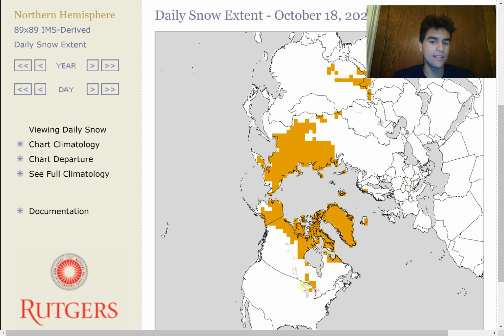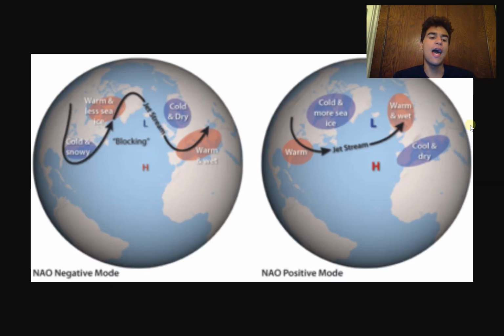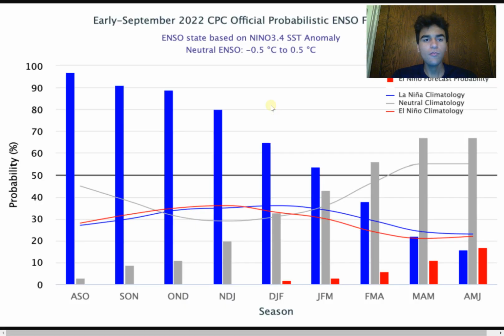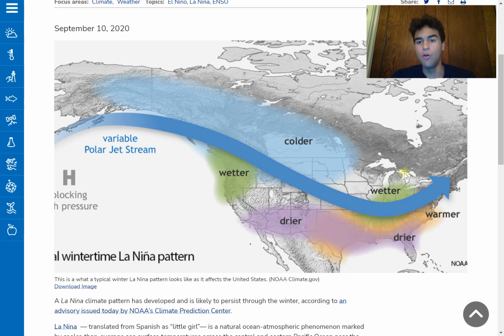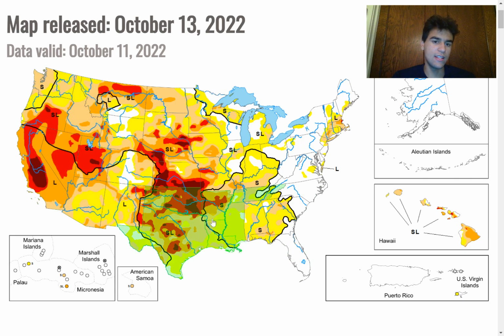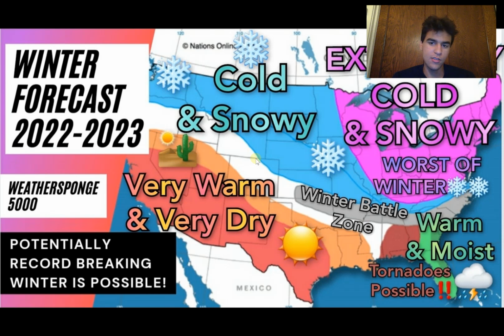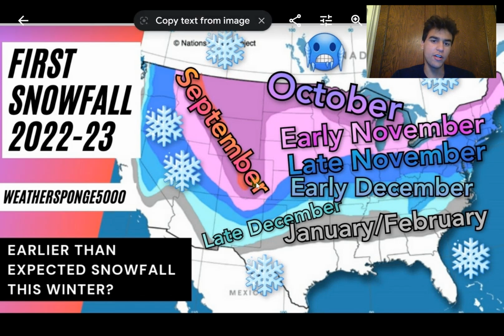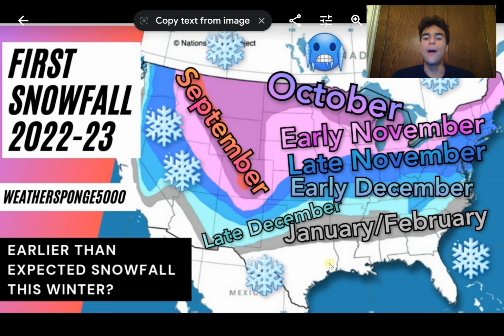When To Expect Your First Snowfall: Winter 2022 - 2023 Forecast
In this video, we will focus on when you should experience your first potential snowfall throughout the United States and go into detail on what will affect the time you experience your first snowfall in the United States by looking at data points such as the Nino 3.4 Region forecast & more.

If you want an even more in-depth forecast for your specific city, just comment down below and I'll give you an estimate on when you should experience your first snowfall in your area.